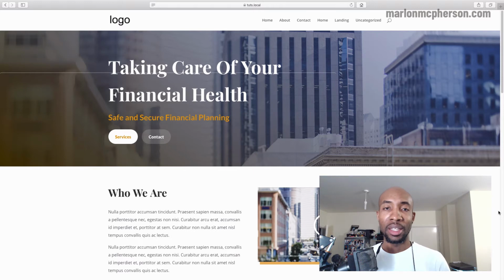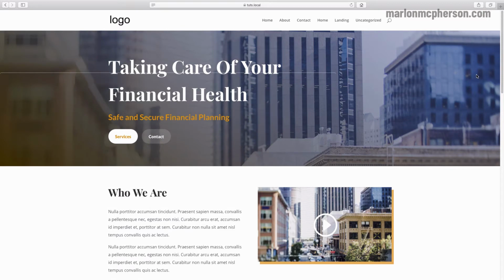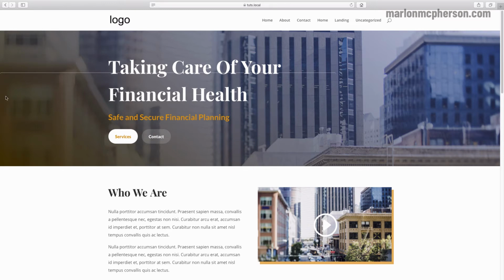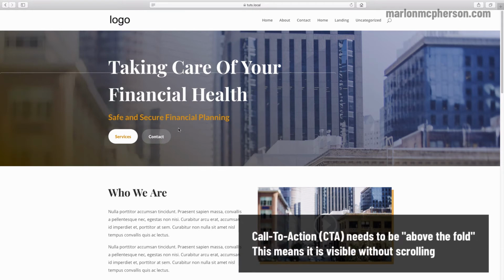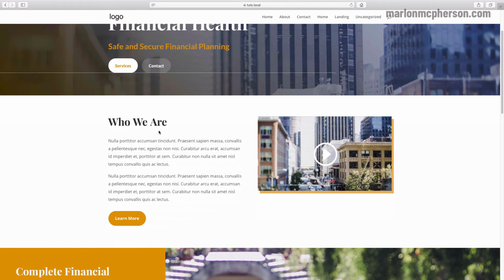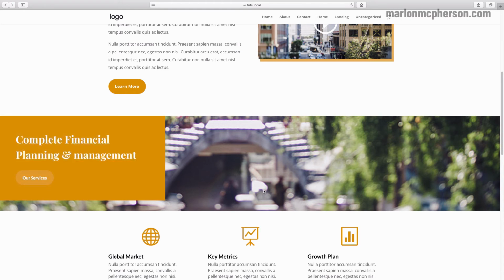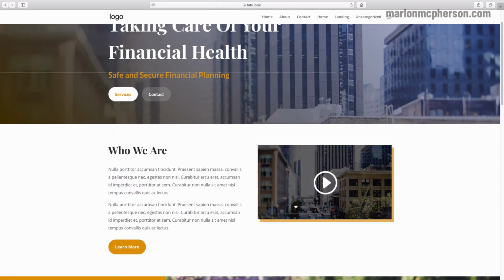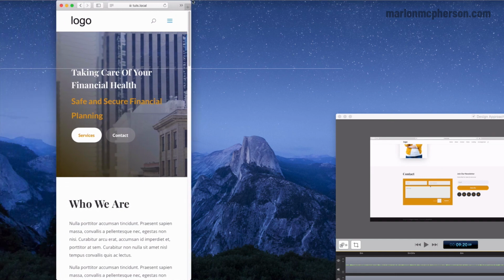One-Page Website Design For Beginners (Approach & Breakdown) | WordPress/Divi Beginner Tutorial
*The video is a lesson from my web design course for beginners which you can check out here:

In this Beginner website WordPress and Divi tutorial, I showcase and breakdown a one-page marketing website layout which features a modern, clean design including a hero section with a call-to-action (image banner area, headline and button), multiple content areas with icons, text and a video, and a contact and email sign up form.

The design could be used for a small brand or business as for lead generation as we as to showcase products or services. I'll show you how the page is constructed and some of what goes into its design.

*PLAN YOUR  DESIGN*
It is important to make sure that you plan your layout before jumping into the design. This can be done by using design mockups, whether this is simply on a piece of paper or by using design software.
Once you've fleshed out the layout then it makes things far quicker and easier when working on building your actual page. Just be aware of what's possible inside a web browser, as well as, inside your WordPress theme so that you don't run into difficulties while trying to create something that might not be easily doable.